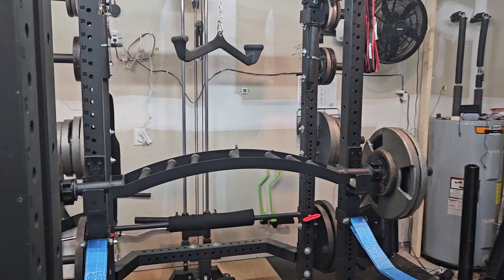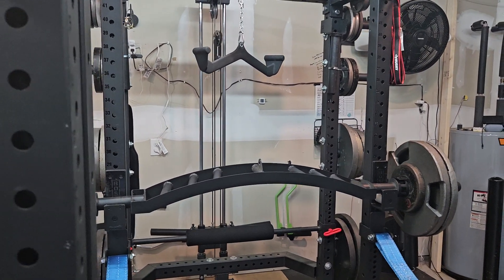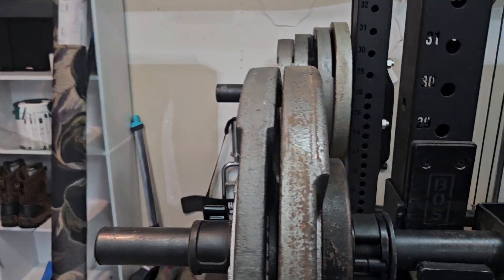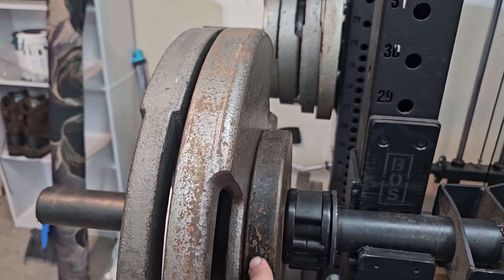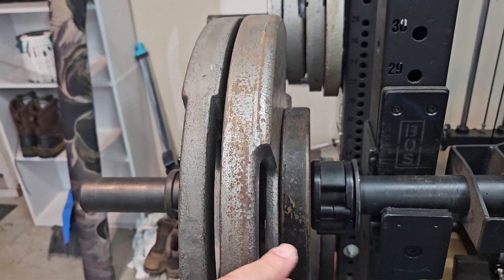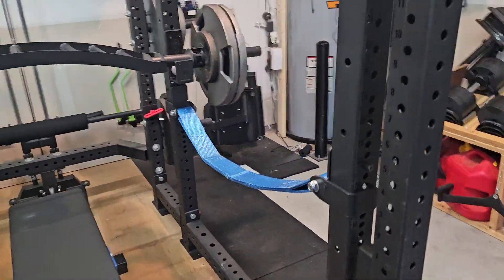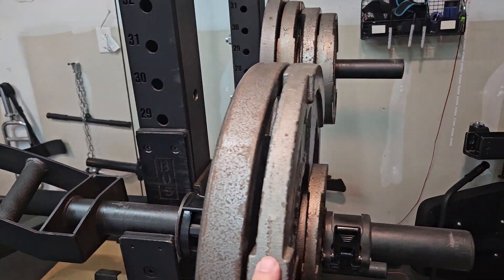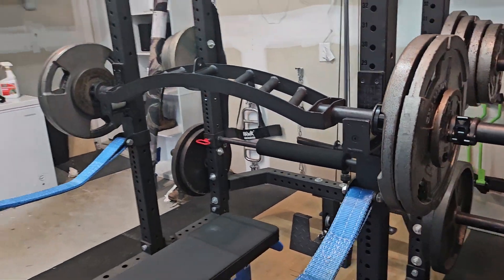Bells of steel Arch Nemesis 235x11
235x11 with the @BELLSOFSTEEL Arch Nemesis. I add the spacer before the 10# plate to space the 45#plates away from the uprights a bit more since the Arch Nemesis is a bit narrow in the Hydra rack.